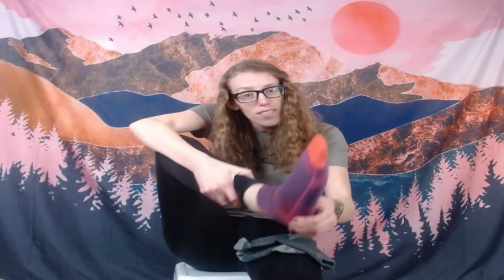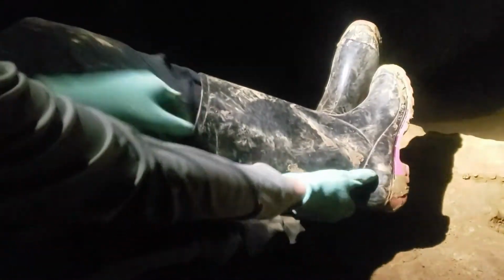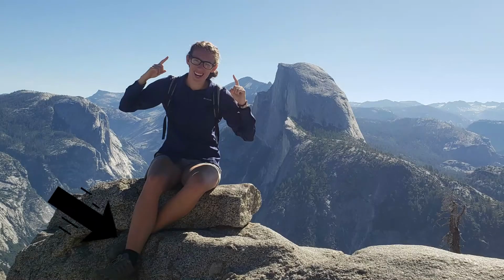Darn Tough Socks: The Only Socks You'll Ever Need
DARN TOUGH SOCKS: THE ONLY SOCKS YOU'LL EVER NEED // From hiking, to caving, to lounging around the house, to running a marathon, these socks have you covered. This week, I take you through some of the amazing features of these socks and talk about why I love them so much!